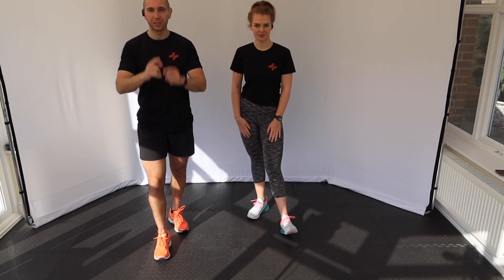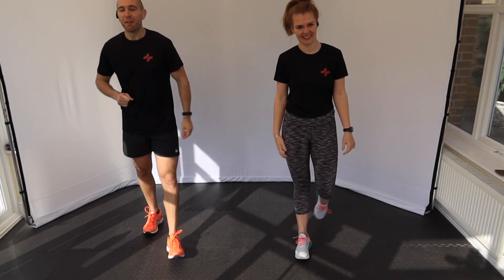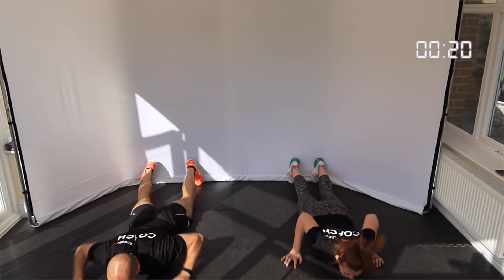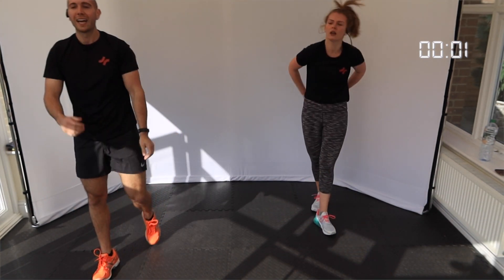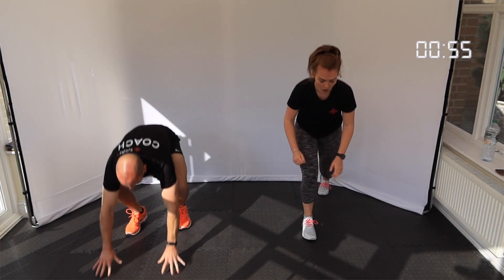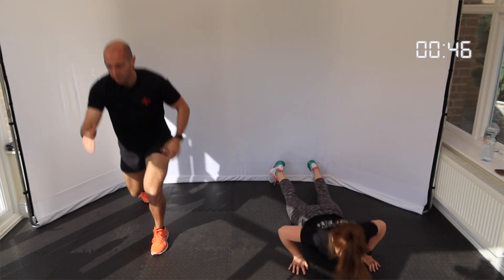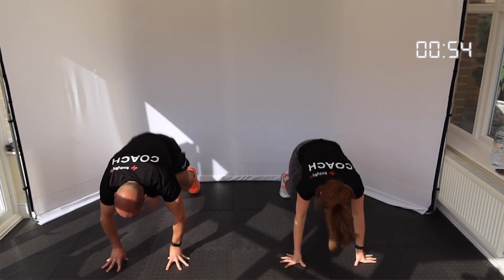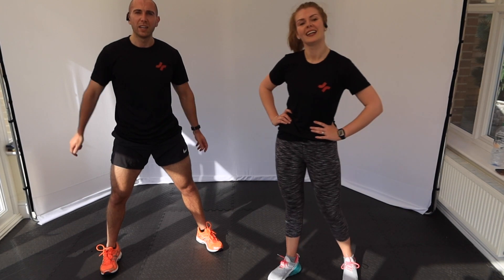10 minute Brutal Burpee home workout | BodyByJR TV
Join us for a virtual BURPEE CHALLENGE high intensity home workout, no equipment is needed.
While we may not be together physically during the quarantine period during the summer of 2020 we are still bound by our drive to keep moving.
Whilst we're all staying at home and gyms are shut we're committed to helping you stay healthy and active.
We bring you a 10 minute fat burning workout class, designed to be short sharp and a high calorie burn. You can workout from home anytime and all you need is a small space.

Jordan & Ray are Personal Trainers with over 15 years combined experience. In 2019 we opened our very own gym known as BodyByJR - some would say this finally happened! We also competed as fitness models on numerous occasions over 4 years ago.

BodyByJR TV - The home of bootcamp at home.